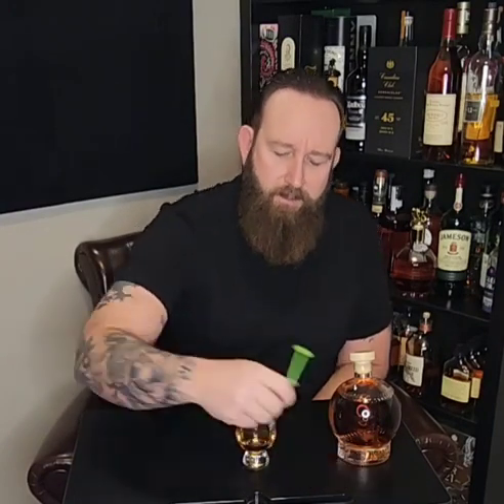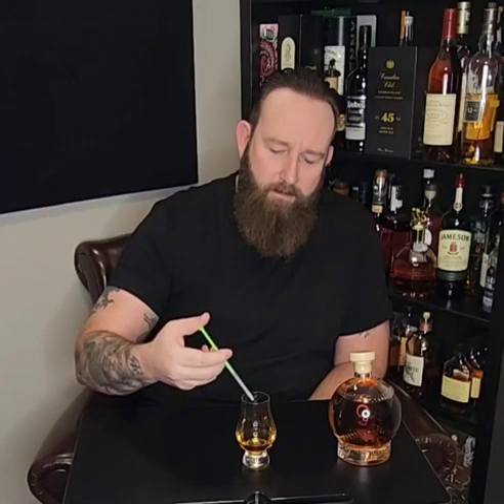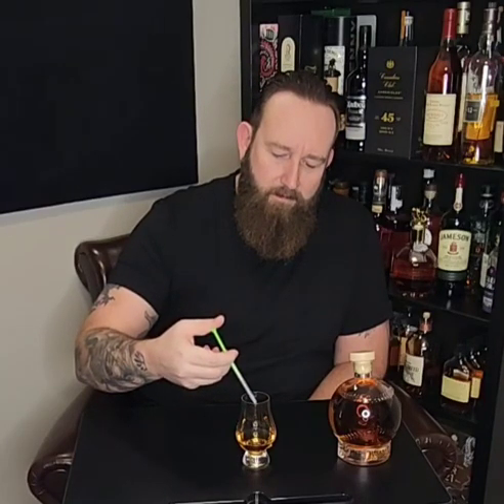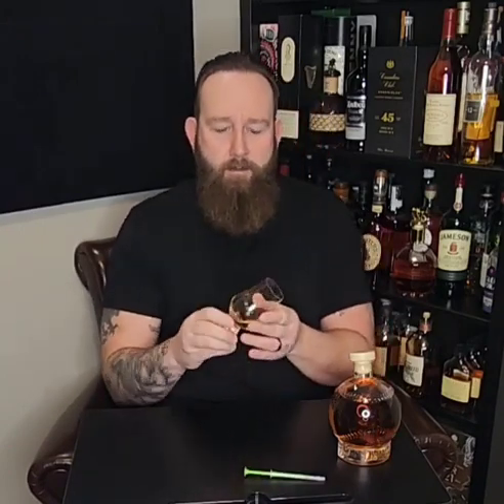Cooperstown Distillery Doubleday Bourbon - Review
In this video I will be reviewing Cooperstown Distillerys Doubleday Bourbon